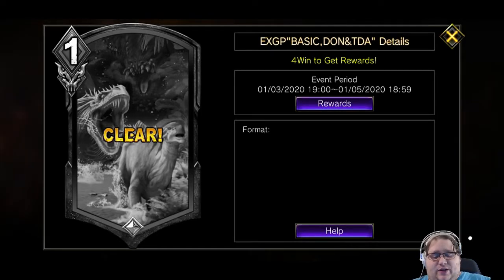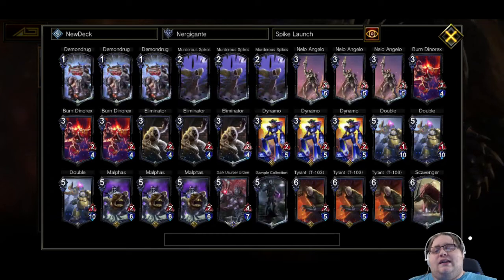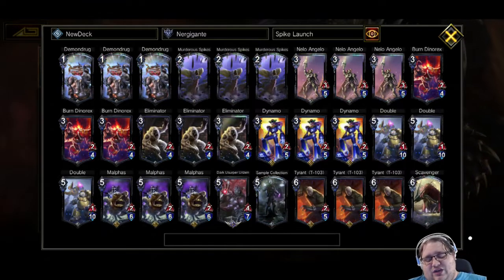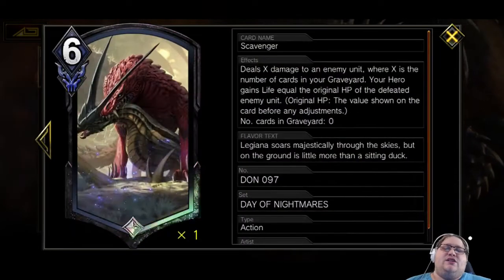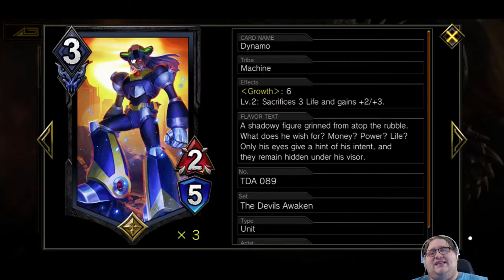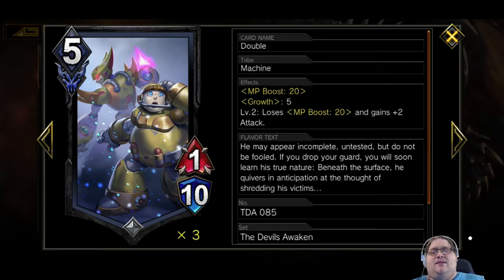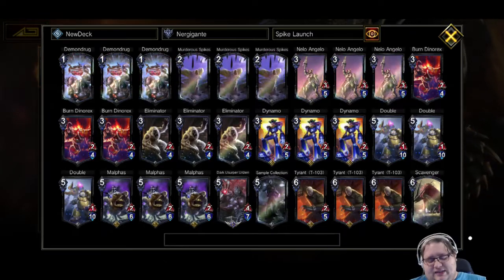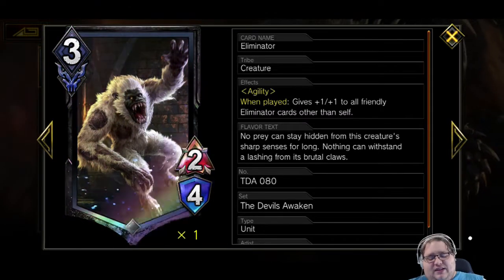EXGP BAS+TDA+DON Spike Launch Nerg!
Hey guys, if you still need that selfish predation here's the deck to help you do that and have a lot of fun! The deck plays similar to how it plays on the ladder, so if you've been playing Nerg you'll definitely have an easy time with this deck. Try it out, get that secret rare, and let me know what you think!

dyWWWJNv0yWWWWs6A8g7XyJwRyWysqBLWWkDMWJL7WW4BiWWytWWY7W5O0vLWtl5CYtLWWkI2WJHXqWWII3yWvILWWL8MWJL7WWvgSnWonGSILIHTEWWJLFb5MISYW